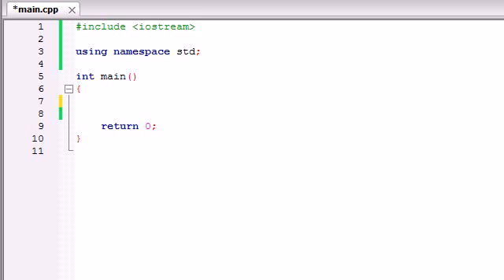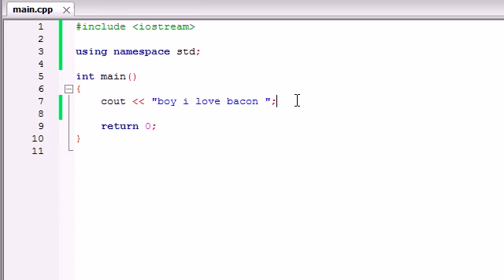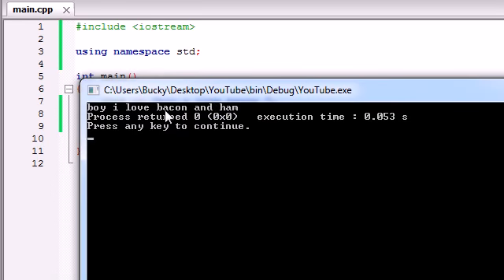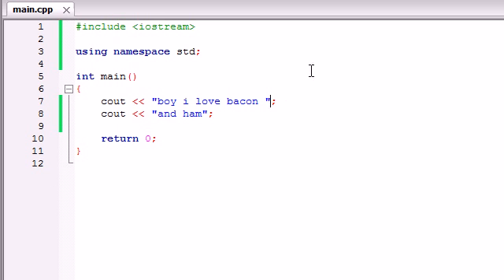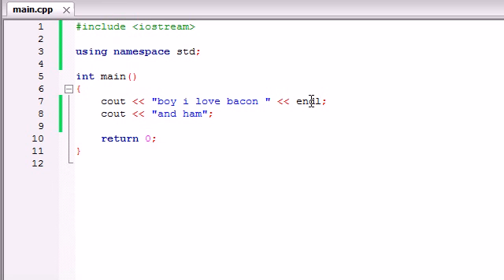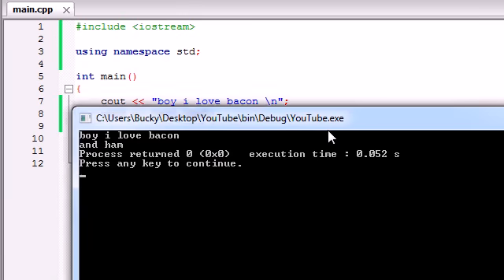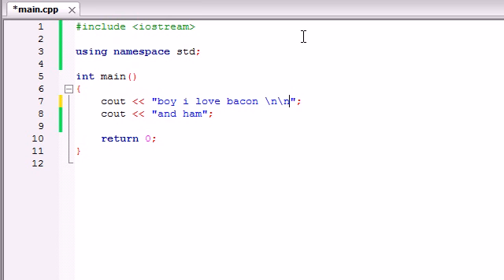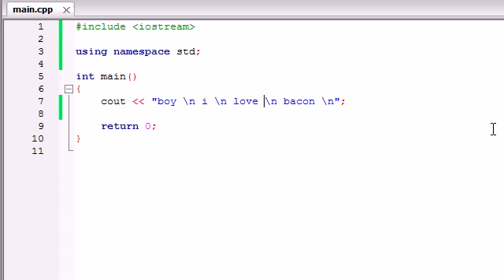Buckys C++ Programming Tutorials 3 More on Printing Text | C++ Tutorial